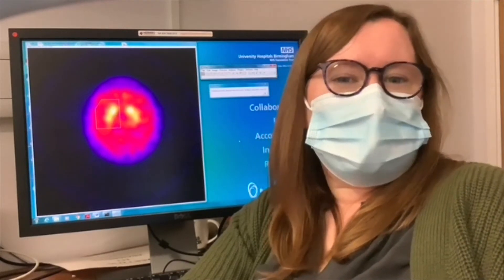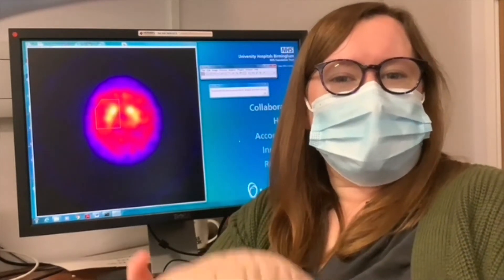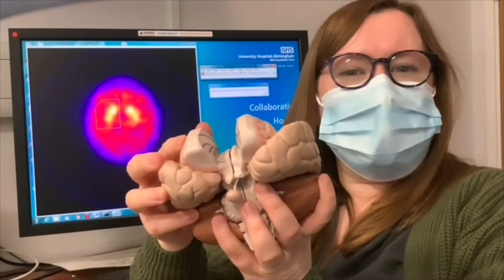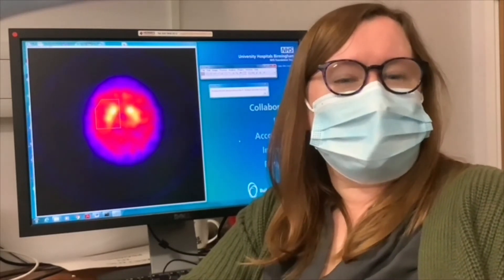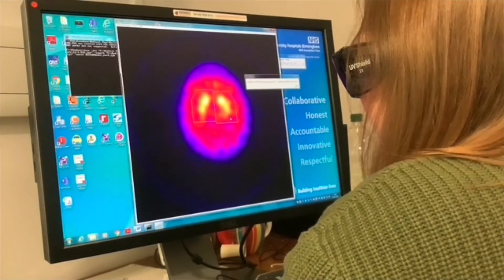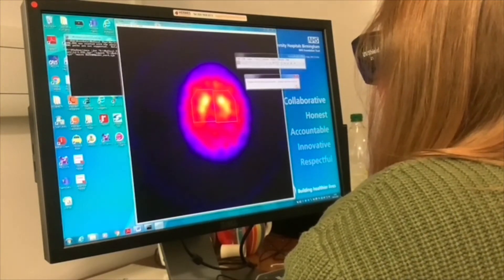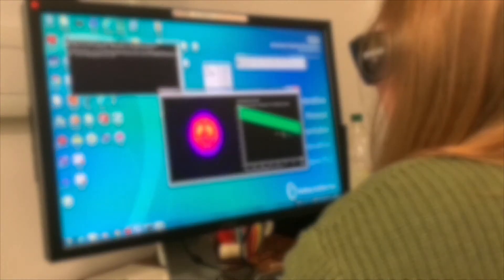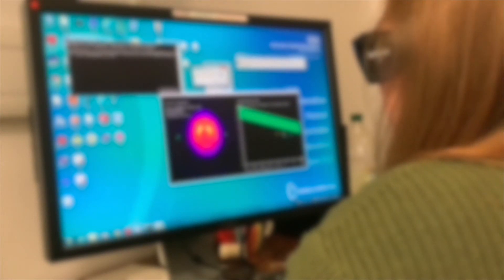Science Saves video on Nuclear Medicine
Sophie Bissell is a Clinical Scientist and Scientist Training Programme Alumni. In this video Sophie talks about how radioactive materials are used to help diagnose and treat disease.
We'd like to thank 'Science Saves' who provided us with this video.